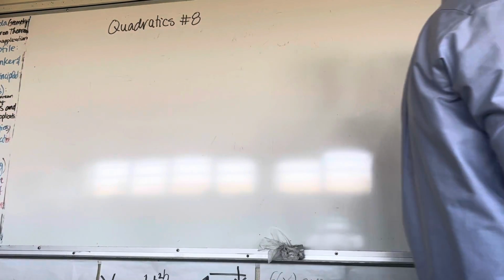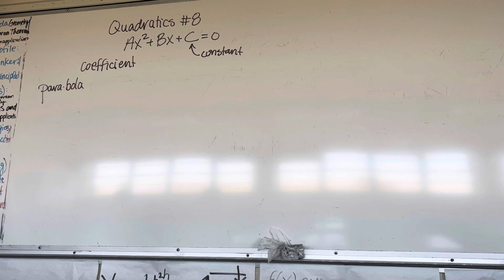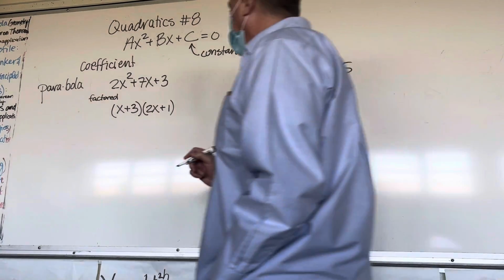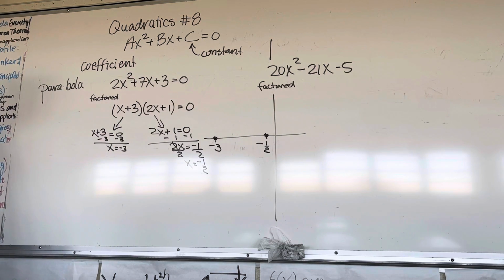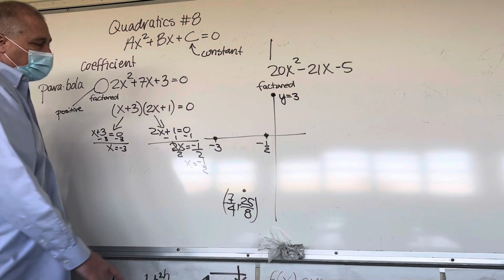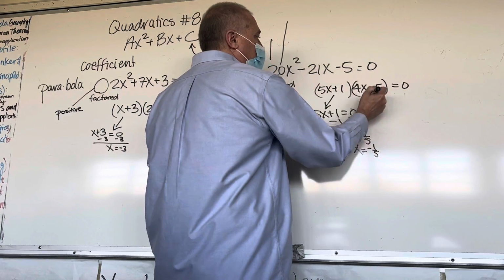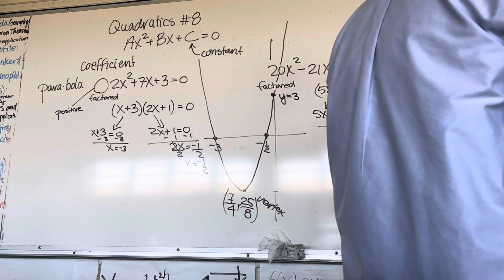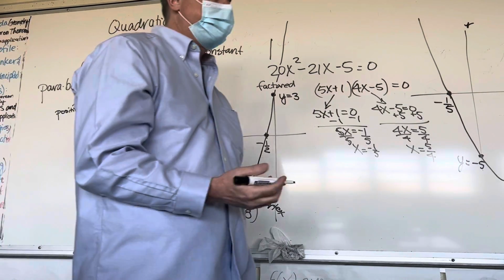Quadratics 08 Factoring Ax^2 + Bx + C